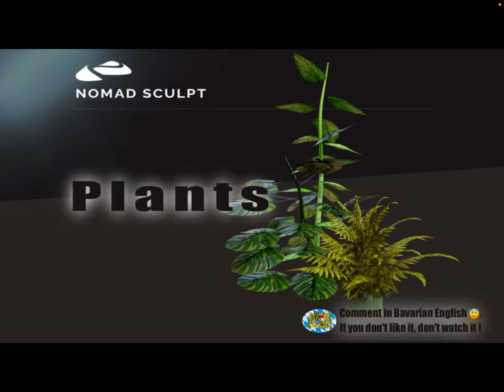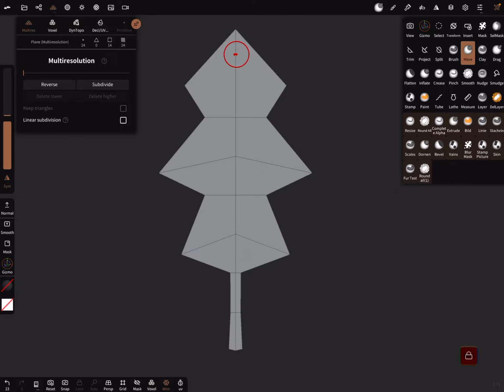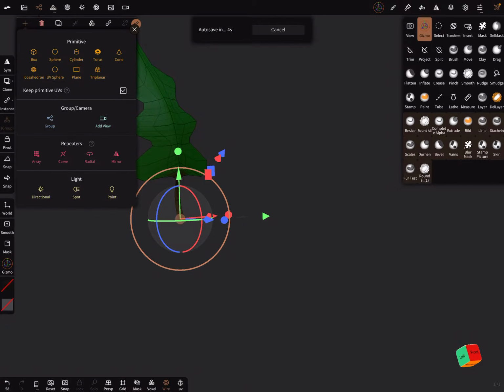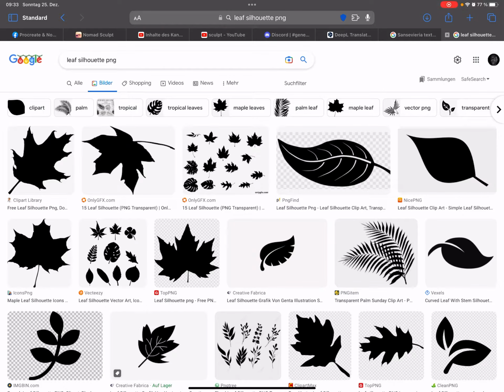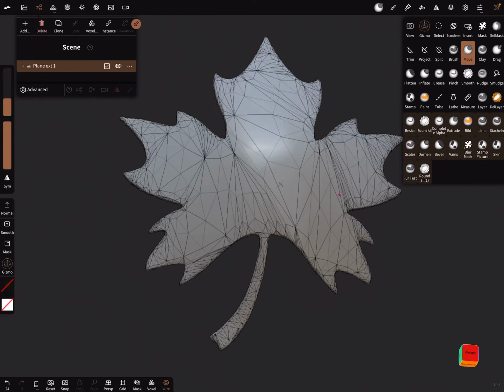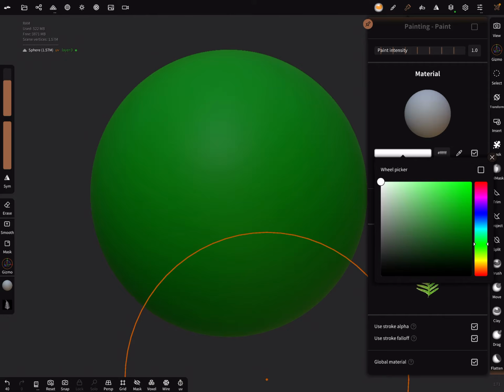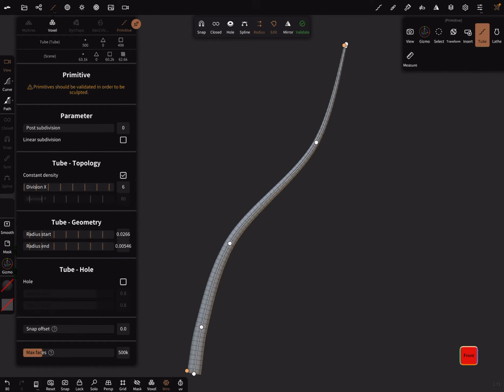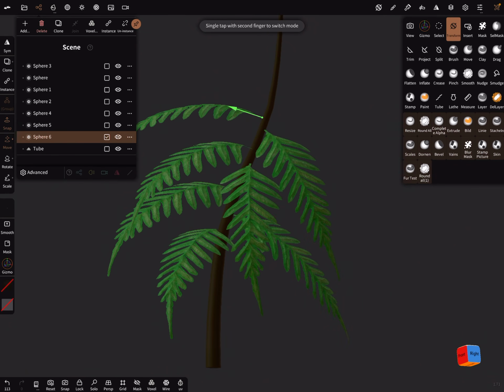Nomad Sculpt - Plants / Leaves - How to (V1.71 -25.12.2022)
A short tutorial on how to create leaves for plants, from simple to complex leaves with texture.